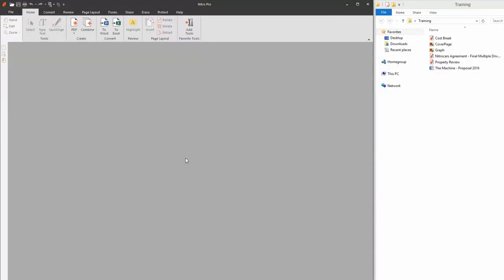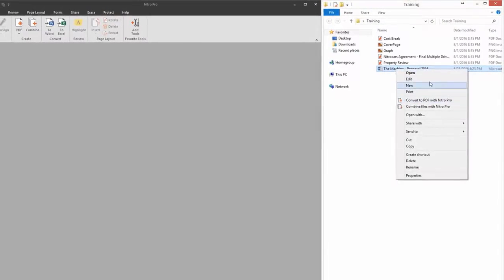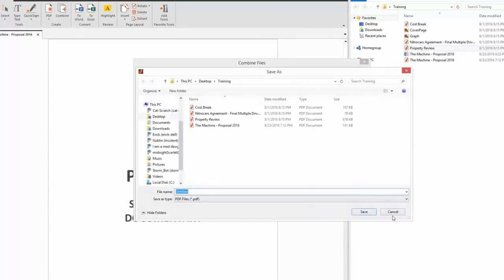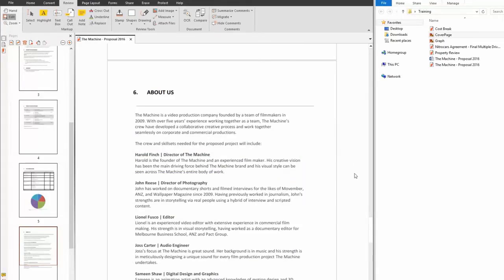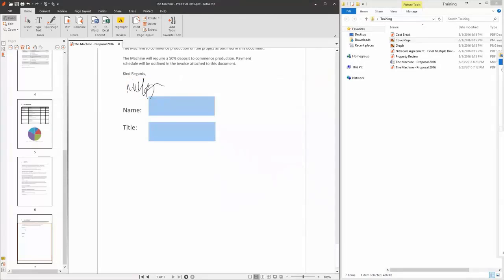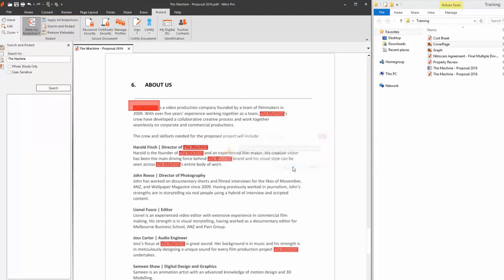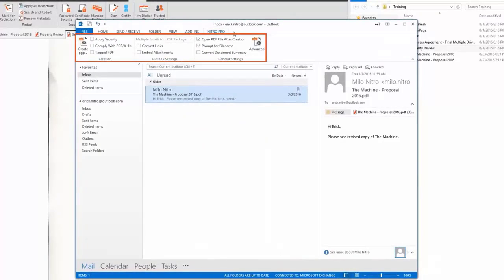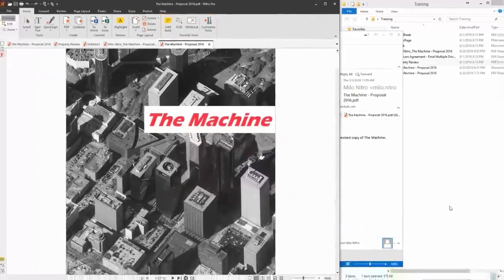Northpointe Bank: Nitro Overview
New to Nitro? Watch this short training video for a demonstration of how to Open a PDF, Edit Text, Convert to a PDF, Integrate with Outlook, Combine documents, QuickSign, and much more.